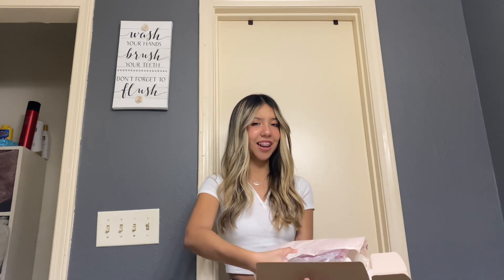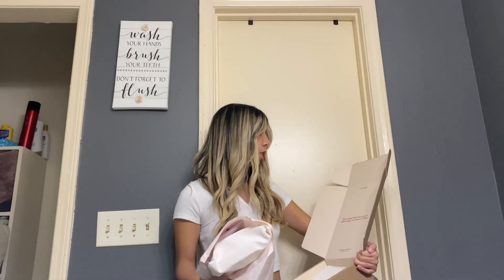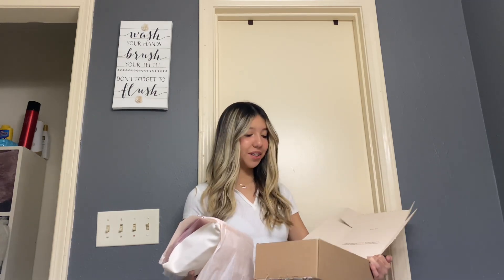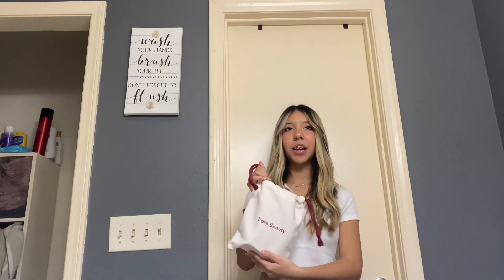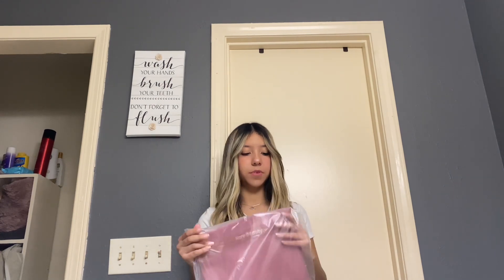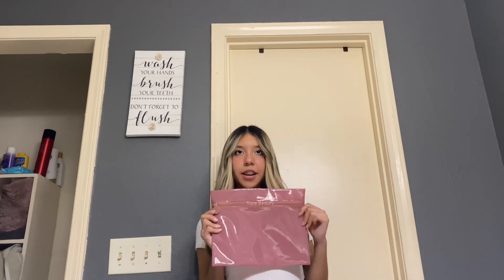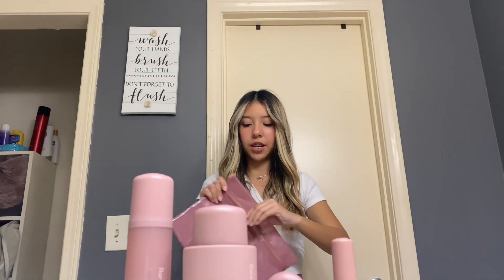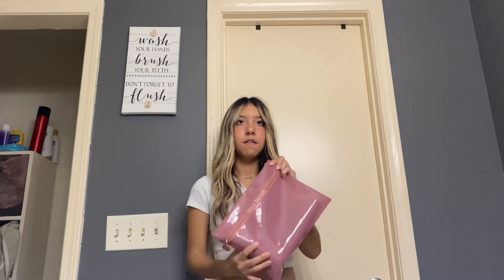new rare beauty collection… is it worth it ??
happy new year !! i hope you all are having a great start to the year and are filled with nothing but blessings and positivity !! :)

total for all 4 products (excluding the tinted clutch)- $94 (after tax, $101)